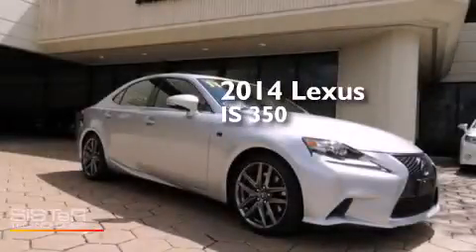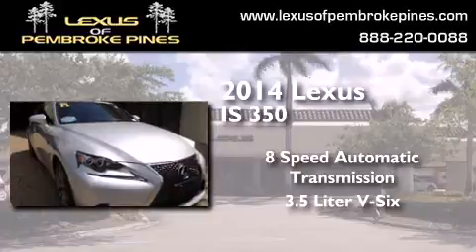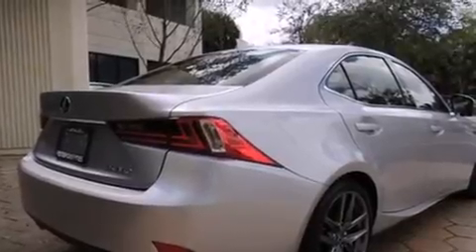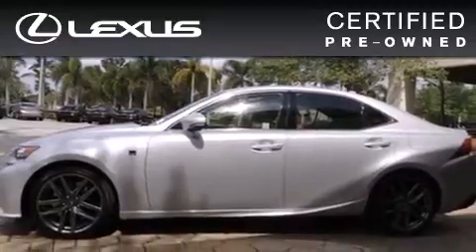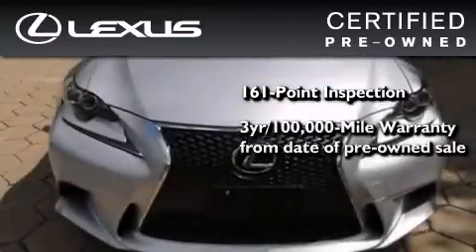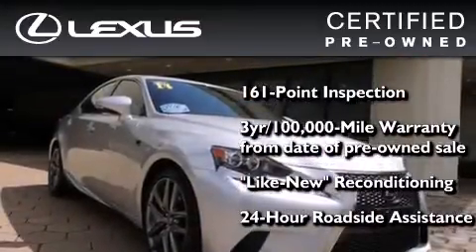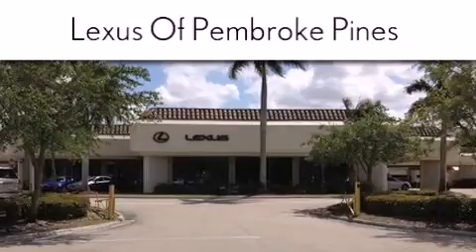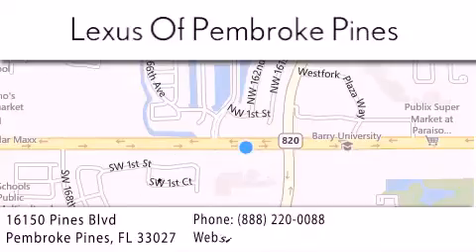Certified 2014 Lexus IS 350 Miami FL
We have been honored to serve the Pembroke Pines FL area , we promise that your experience at our dealership will exceed your expectations ! Year : 2014 Make : Lexus Model : IS 350 Engine : 3.5L V6 Trans . : Automatic 8-Speed Exterior : Nebula Gray Pearl Miles : 11,719 Interior : Rioja Red Stock : 50357801 Lexus of Pembroke Pines 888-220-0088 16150 Pines Blvd Pembroke Pines , FL 33027